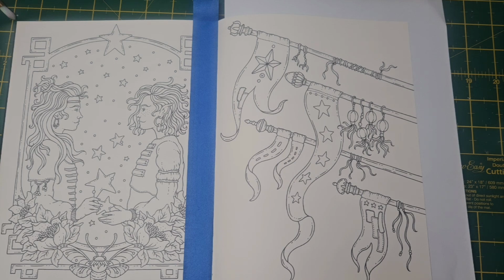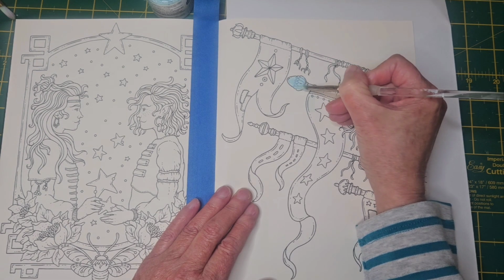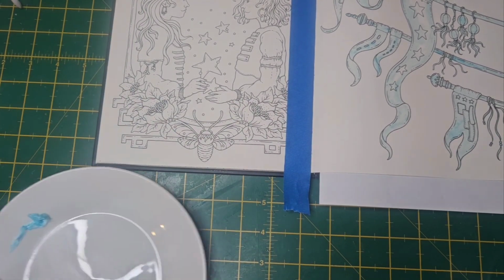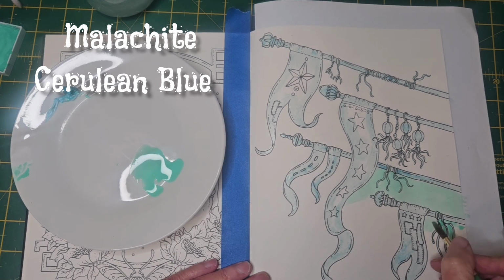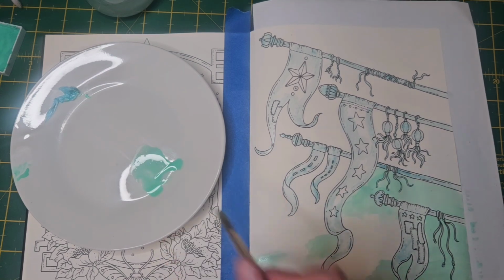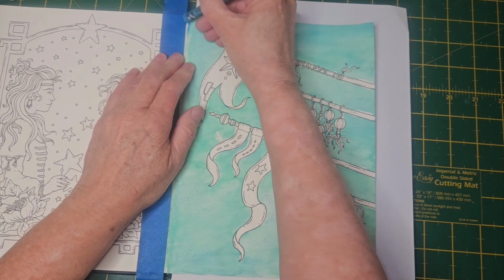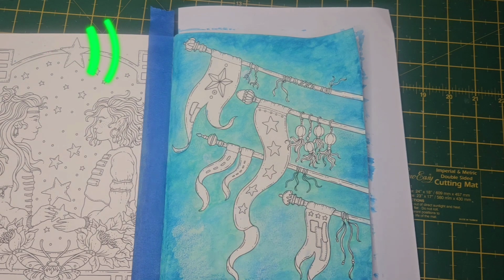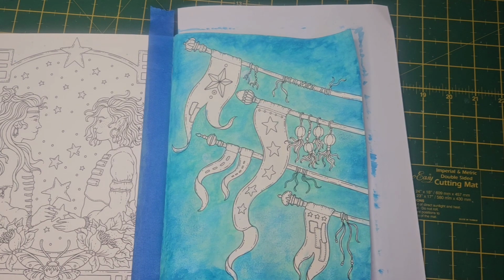Tales from the City Among the Stars Colour Along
Hello everyone, finally happy with the background in this book.
Cheers Cheryl